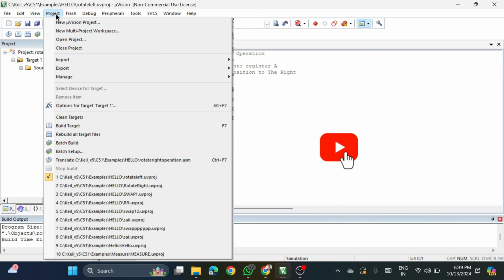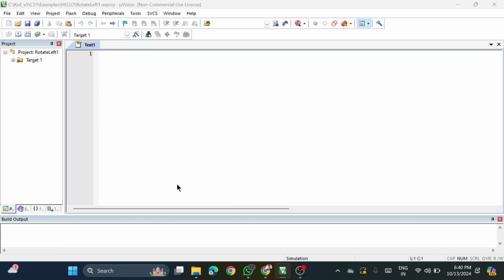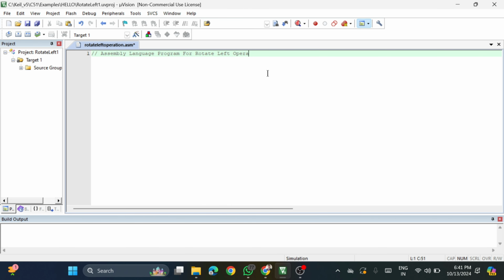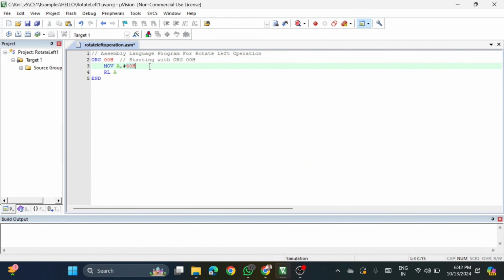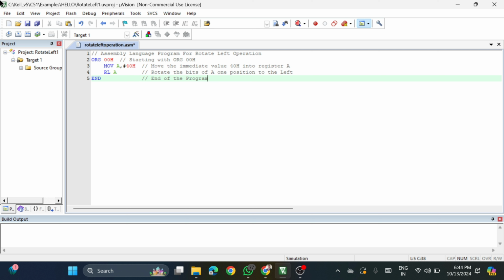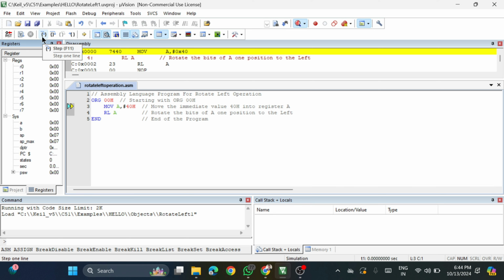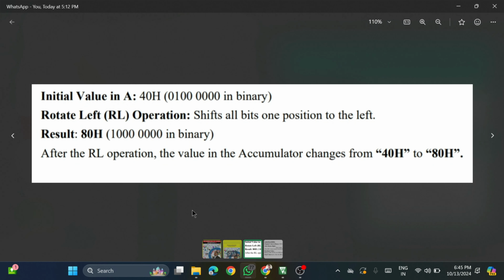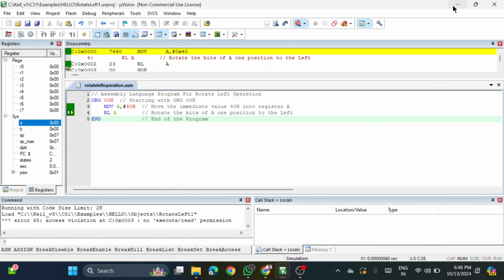Rotate Left Operation Programming for 8051 Microcontroller in Keil || @TechSimStudio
How to Perform Rotate Left Operation in 8051 Microcontroller Using Keil IDE || Step-by-Step Guide

00:00 – 01:06  Setting Up Keil IDE.
01:07 – 01:53  Programming Rotate Left Operation.
01:54 – 03:25  Code Explanation.
03:26 – 04:30  Debugging and Simulating Program.
04:31 – 05:55  Concept Explanation With Verify Output of the Program.
05:56 – 06:12  Conclusion

If you found this video helpful, don’t forget to like 👍, comment 💬, and share 🔄 it with others who’d love learning about microcontrollers! Your support helps us bring you more valuable content. 😊

8051 microcontroller rotate Left operation
rotate Left instruction in 8051 microcontroller
8051 rotate Left assembly code tutorial
keil software 8051 programming tutorial
how to program 8051 microcontroller in keil
rotate instructions 8051 microcontroller
Left rotate in keil for 8051
rotate Left in assembly language 8051
bitwise operations in 8051 microcontroller
8051 rotate Left instruction with examples
programming rotate operations in 8051
how to simulate 8051 code in keil
8051 microcontroller basic programming tutorial
keil tutorial for microcontroller programming
embedded programming rotate operations
rotate instructions in 8051 microcontroller
tutorial for keil software and 8051 microcontroller
rotate left and right in 8051
keil code for 8051 rotate Left
8051 keil software tutorial step by step
rotate right microcontroller programming example
keil software tutorial for beginners 8051
rotate operations in 8051 microcontroller code
how to use rotate instructions in 8051
keil coding for 8051 right rotation
rotate right program code 8051
best programming for rotate in 8051
assembly language programming 8051 rotate
tutorial for rotate right in 8051
coding rotate right for 8051 beginners
keil software coding example rotate 8051
rotate instructions with 8051 keil
rotate right programming steps 8051
rotate operations microcontroller tutorial
8051 right rotate code example
understanding rotate Left 8051 programming
simple rotate Left operation in 8051
debugging rotate operations in 8051 keil
rotate right assembly 8051 step-by-step
tutorial on rotate operations in keil
how to debug 8051 rotate in keil
right rotation example code for 8051
microcontroller 8051 programming basics
programming keil rotate right 8051
keil step-by-step guide rotate right 8051
using rotate instructions in assembly 8051
best practices rotate right keil 8051
rotate right vs rotate left 8051
keil tutorial rotate code microcontroller
understanding 8051 rotate instruction keil
8051 rotate right program
rotate right operation 8051
8051 microcontroller tutorial Keil
Keil software 8051 basics
how to rotate right 8051 microcontroller
8051 rotate instructions easy
8051 code for rotate right Keil
rotate right 8051 example
8051 microcontroller me rotate right operation kaise kare
Keil software me 8051 programming tutorial hindi me
8051 microcontroller rotate right operation example
8051 microcontroller ke liye Keil software me rotate instruction
Keil software me 8051 microcontroller ka setup kaise kare
Rotate right aur rotate left operation 8051 microcontroller
8051 microcontroller ke liye assembly code rotate right
Keil me 8051 code kaise debug kare hindi me
8051 microcontroller me bitwise operations hindi me
8051 microcontroller ke liye assembly programming tutorial
Rotation operation programming 8051 hindi me
8051 microcontroller me rotate right kaise kaam karta hai
8051 ke liye rotate Left operation code hindi me
Keil software me assembly language programming tutorial
8051 me rotate Left operation ka example aur samajh
Keil Software Kaise Chalaye